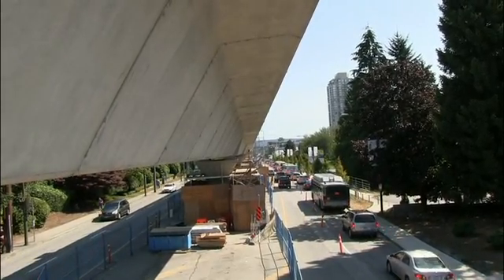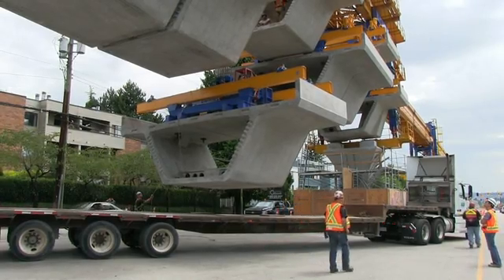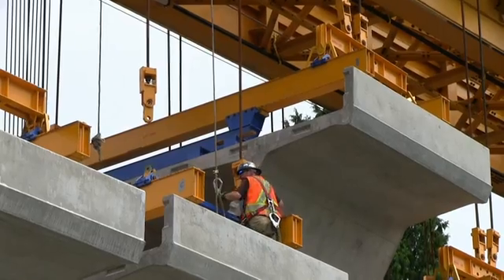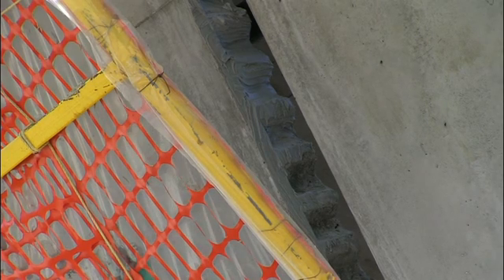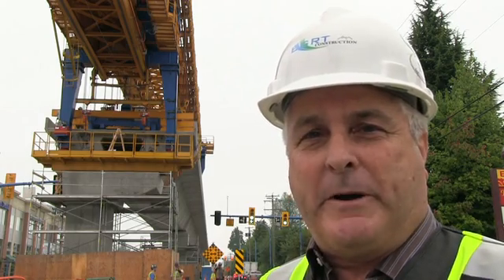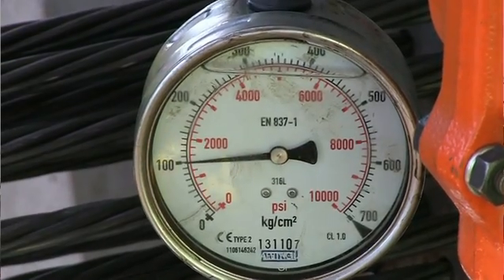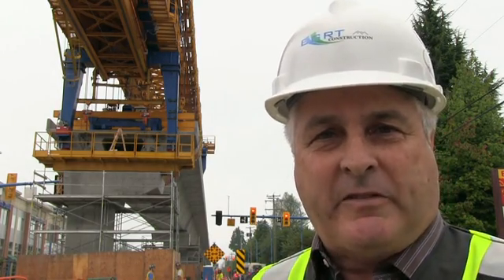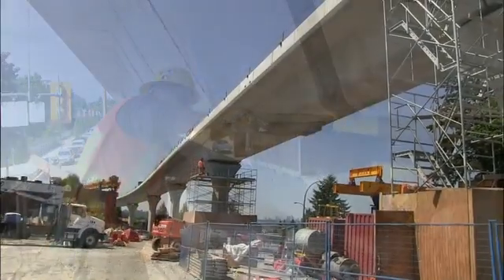How We Built It: Evergreen Line Elevated Guideway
This video shows how the elevated guideway launching truss is used to install individual guideway segments spanning two guideway columns. The launching truss has installed 618 concrete guideway segments in the Burnaby – Burquitlam corridor (Clarke Road  and North Road).